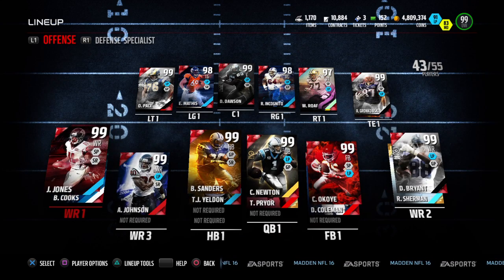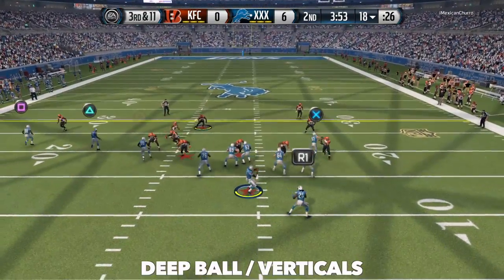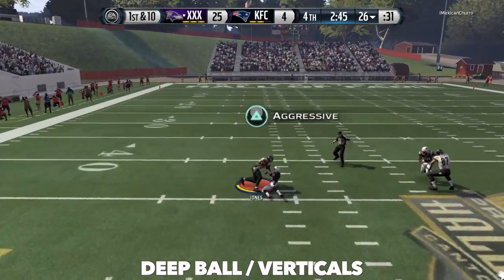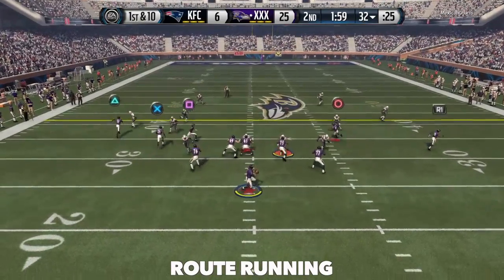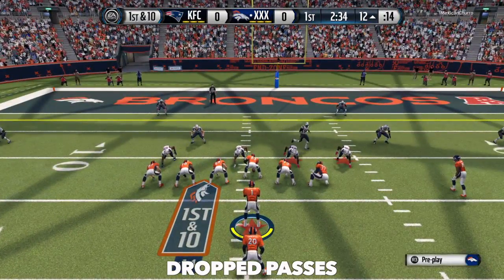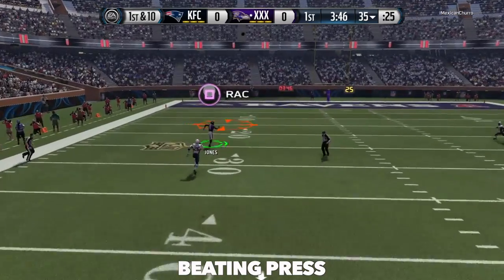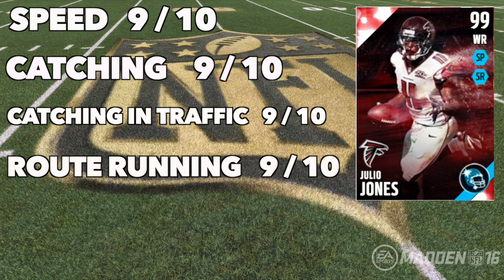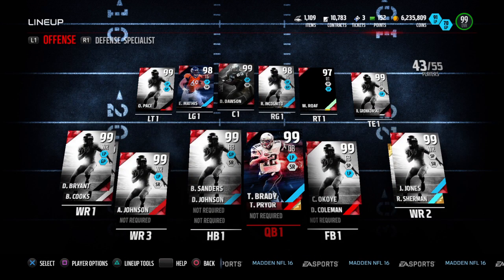Position Hero Julio Jones Review - MUT Madden 16 - In A Glitchy Situation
Want to get close to a GT Wide Receiver's skills for less than a third of a pirce they'd go for? Pick yourself up a Julio Jones.